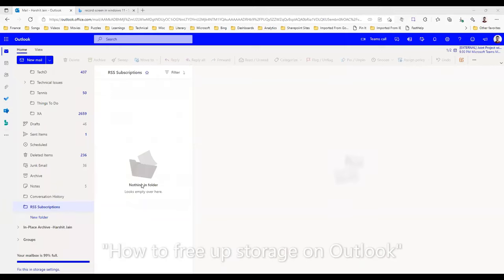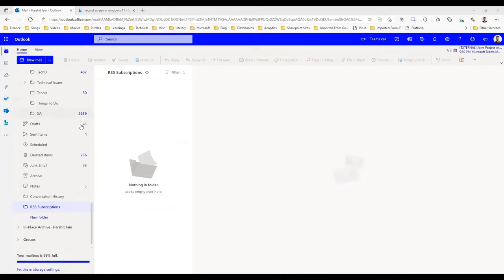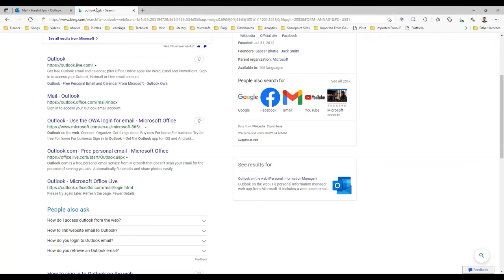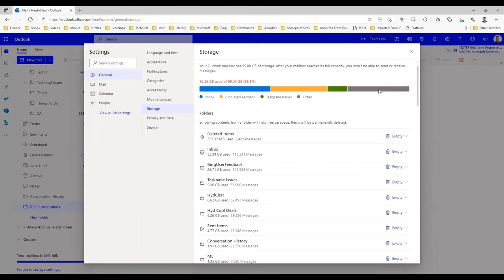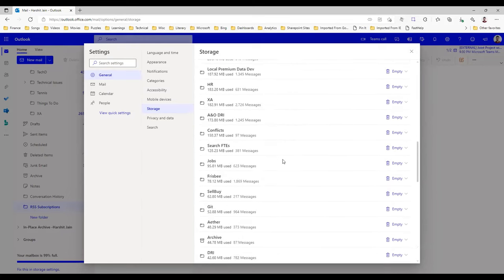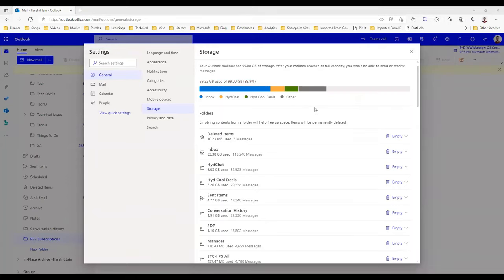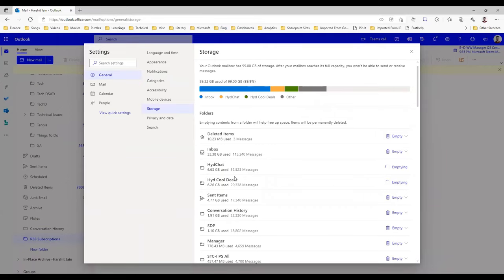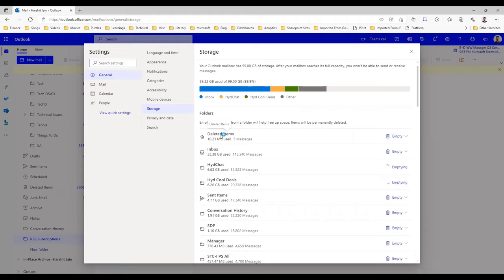How to free up storage on Microsoft Outlook 365 | Mailbox full easy solution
How do I free up space in Outlook?